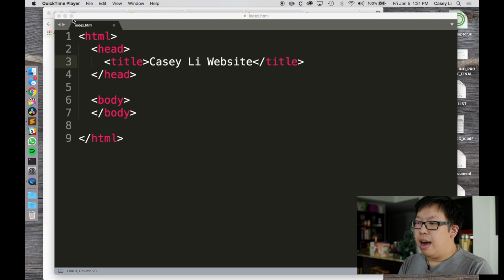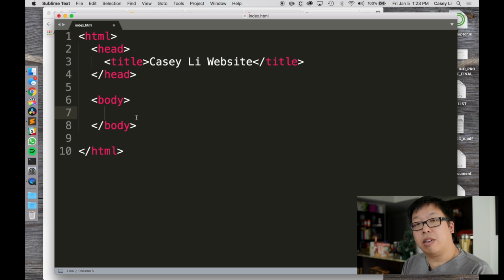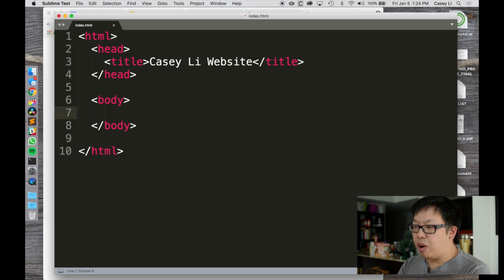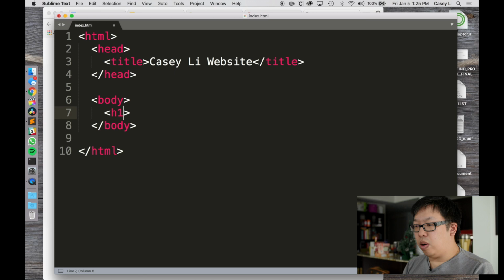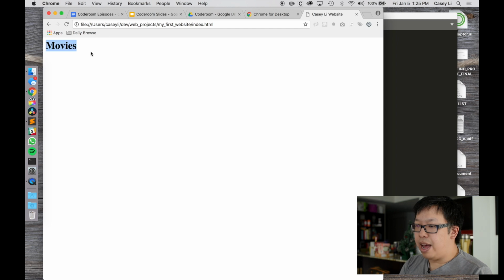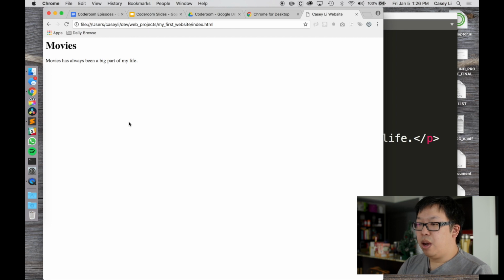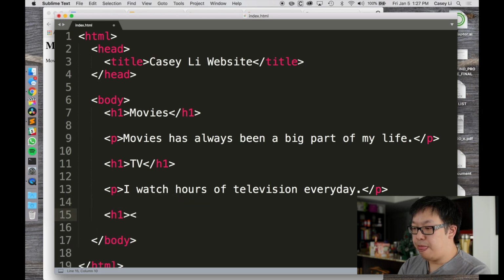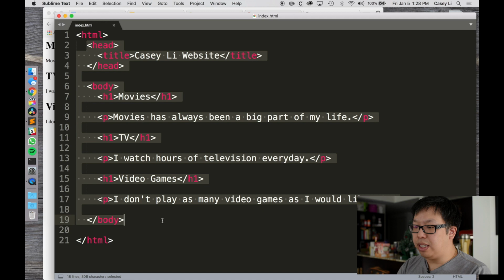HTML Headers and Paragraphs | The Coderoom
In this episode of The Coderoom, we teach you how to add Headers and Paragraphs to your web page.